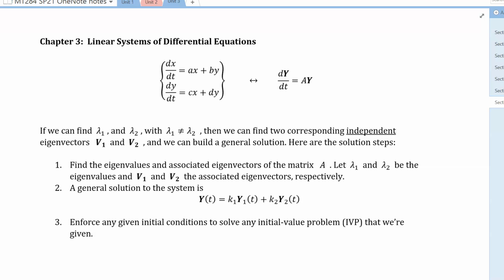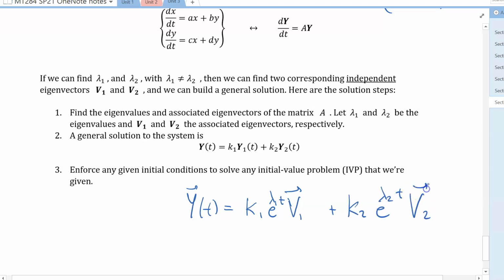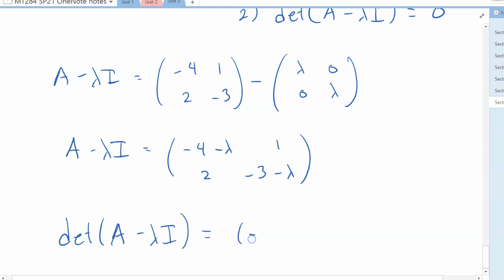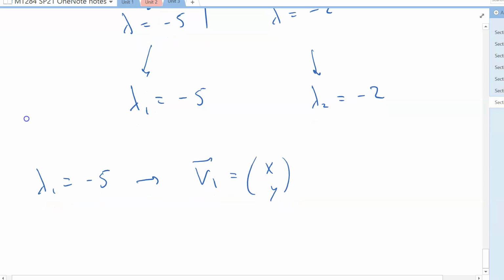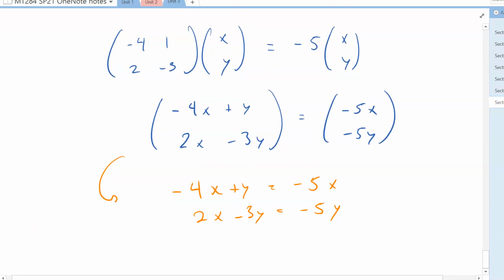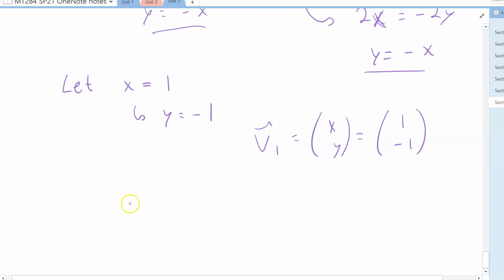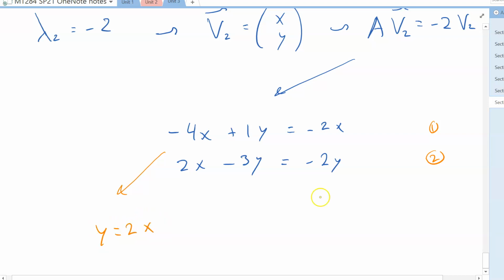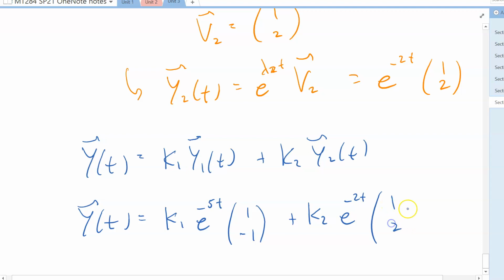Differential Equations: Finding Eigenvalues and Eigenvectors Part 2